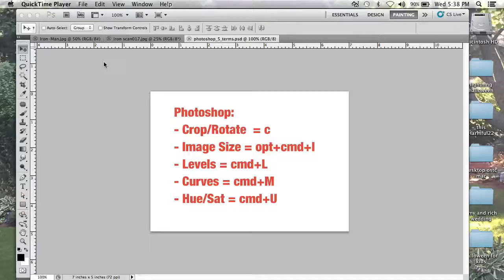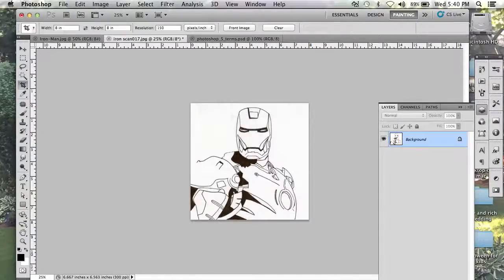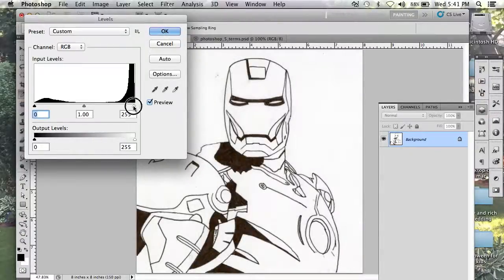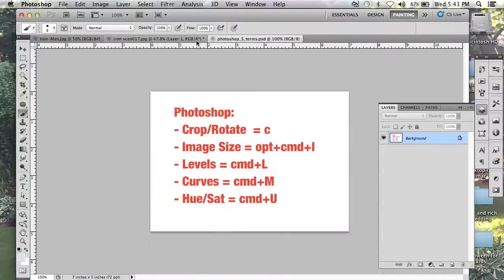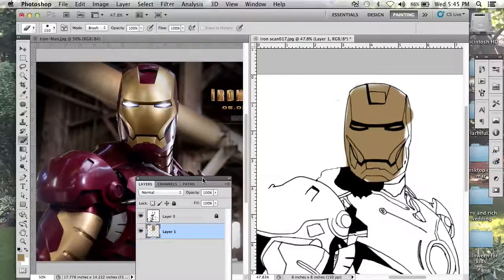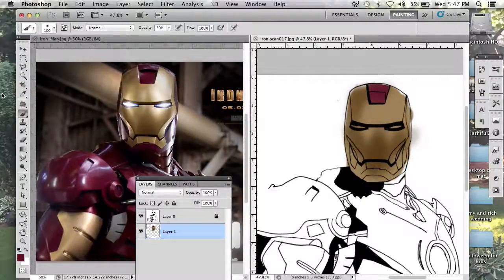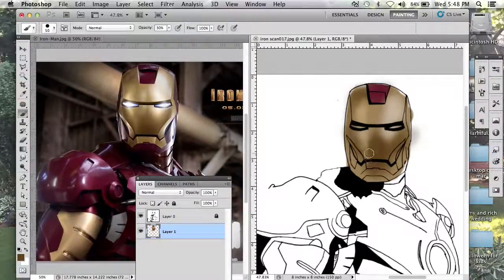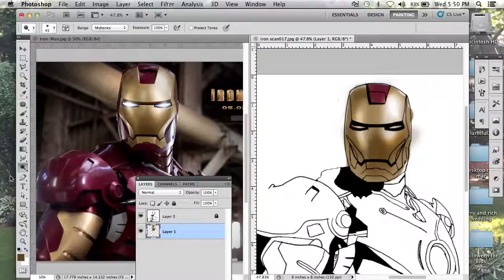Multiply Illustration Demo in Photoshop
Digital painting lesson using Multiply Blending Mode Layer with a black and white illustration, Brush Opacity to build up colors, and Dodge and Burn tools to add highlights and shadows. From Visual Imaging at OSTC Southwest